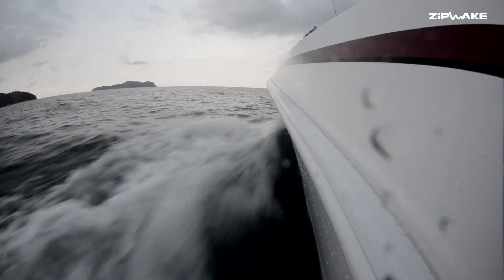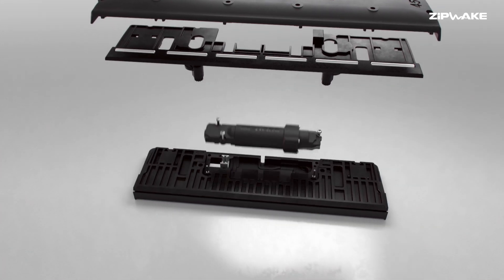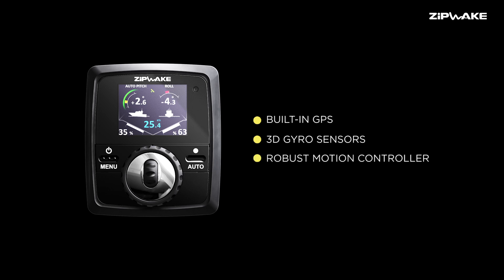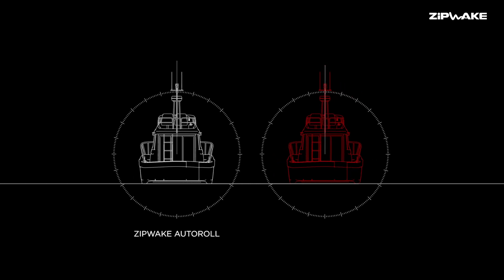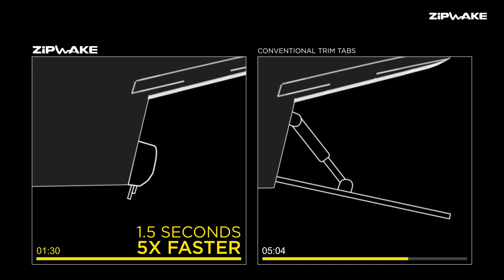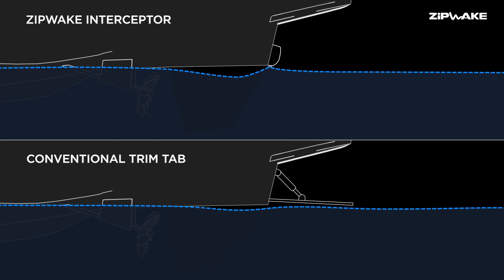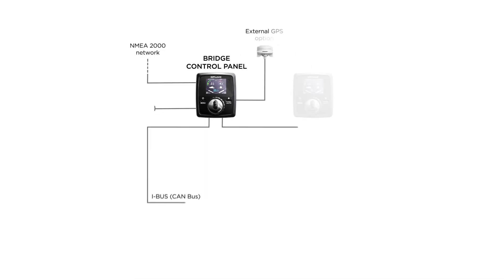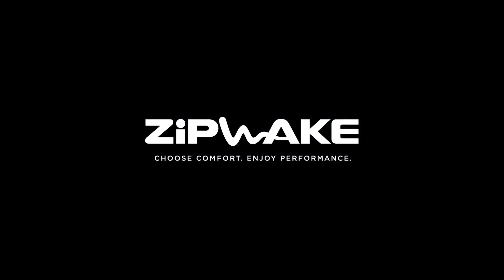Introducing Zipwake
Choose Comfort. Enjoy Performance.